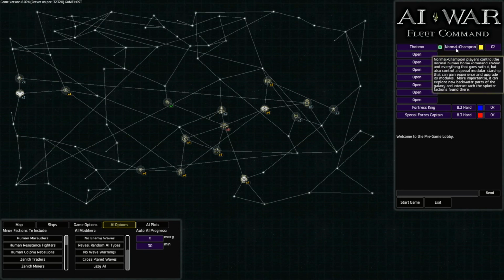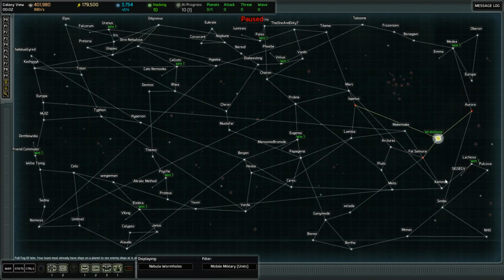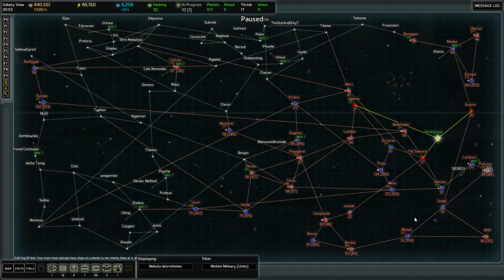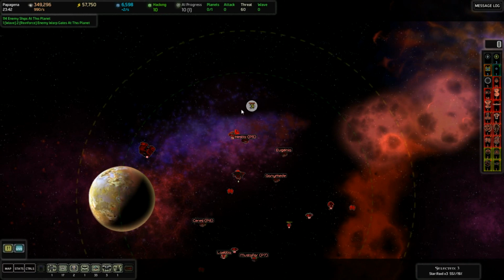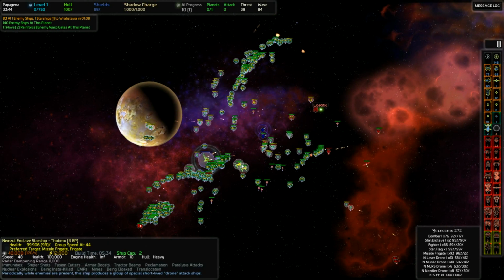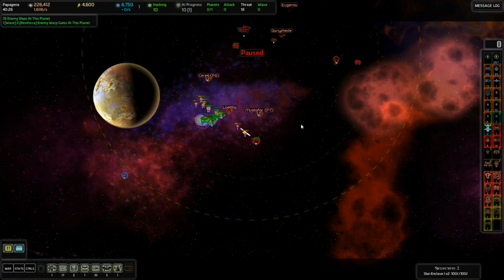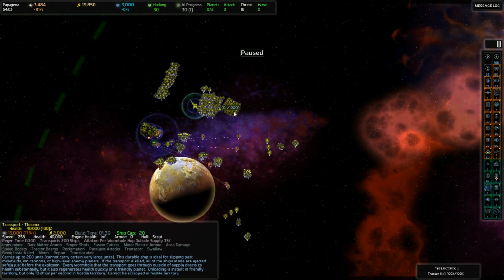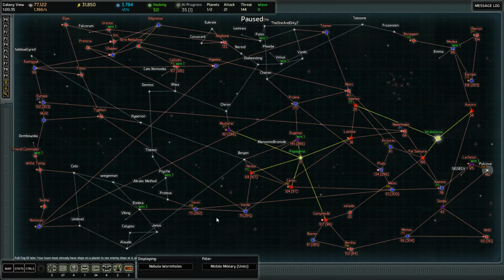Let's Play AI War - Focused Champion Reboot (1)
AI War, Ancient Shadows expansion, 8.3/8.3 'Hard' difficulty.  And we're back, getting some pretty amazing luck with galaxy generation this time around that should prove useful.  First expansion still requires a bit of pounding through enemy defenses but we're able to manage it without too much fuss, and also locate the Dyson Golem early while tangling with a new ship type we haven't seen before.